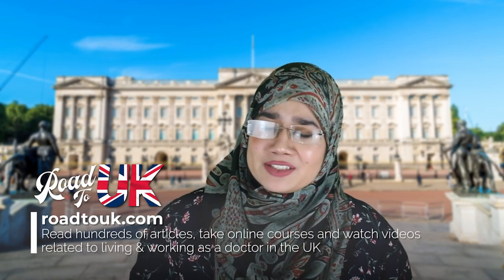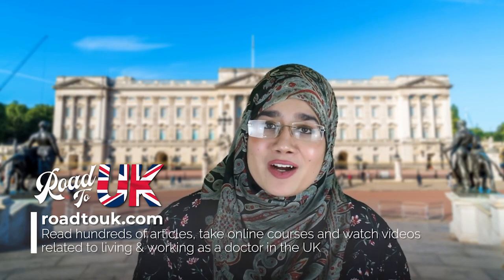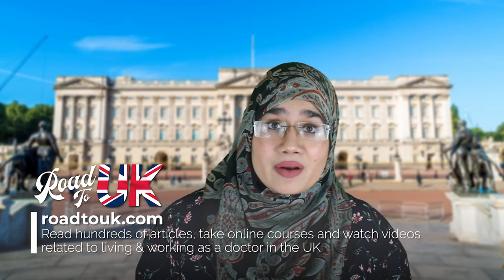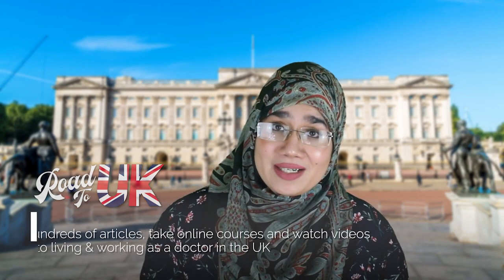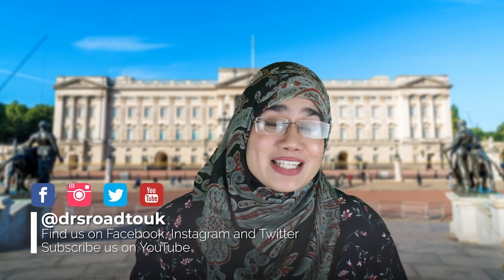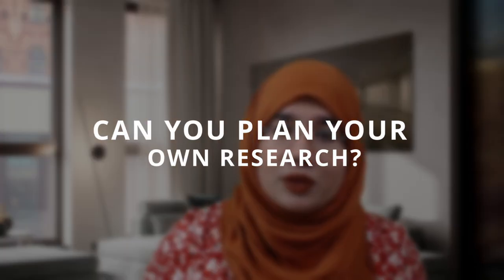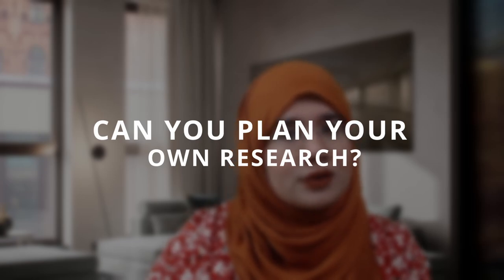Research Fellow in the NHS as an International Medical Graduate (IMG)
How can you get a research job in the NHS if you're an international medical graduate (IMG) in the NHS? What would you be doing in this post, and should IMGs apply? Do you need GMC registration?

What does the day to say look like, and how can you ensure you have the CV to apply?

Don't worry. Dr. Ibreez discusses it all :)

📑 Chapters:
00:00 Intro & An Overview
02:35 What are the roles & responsibilities
04:59 How to find this type of job
06:35 What can be the requirements?
08:18 Can IMGs get research fellow jobs?
08:59 What's the work-pattern like
10:35 Perks in this job
12:57 Planning your own research ideas
14:02 Final thoughts & Key Takeaways